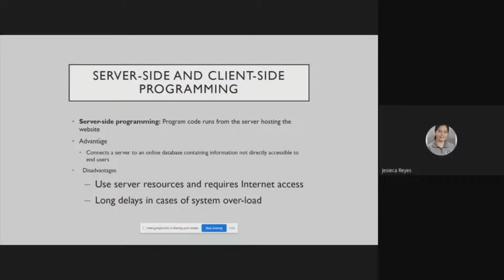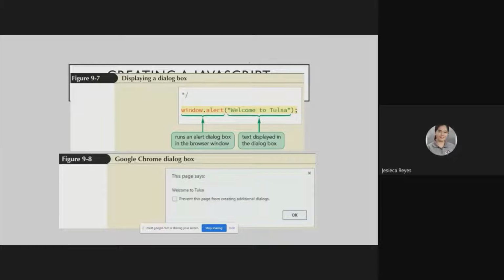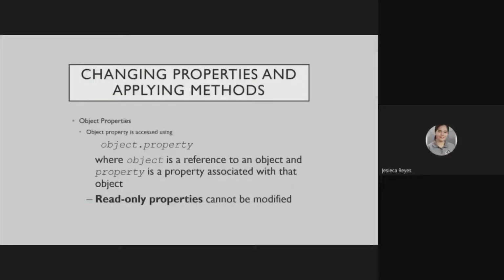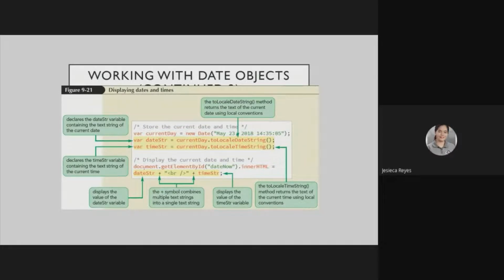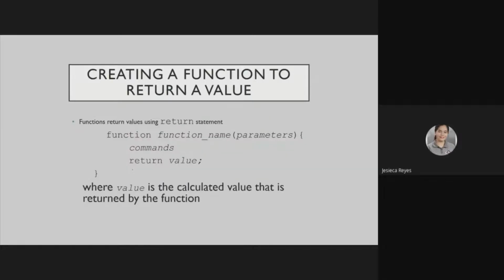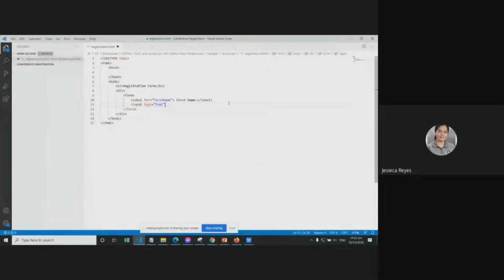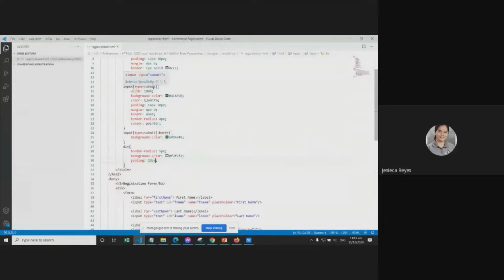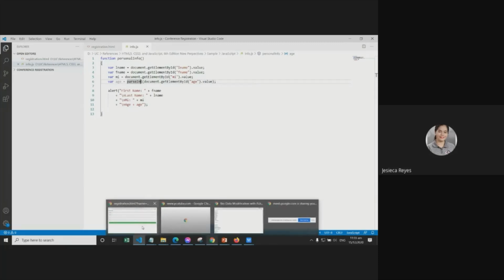Getting Started with JavaScript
In this video, you will learn the following:
-Insert a script element
-Write JavaScript comments
-Display an alert dialog box
-Use browser debugging tools
-Reference browser and page objects
-Use JavaScript properties and methods
-Use JavaScript operators
-Create a JavaScript function